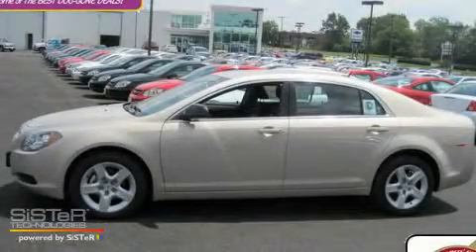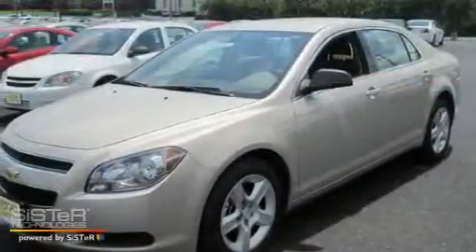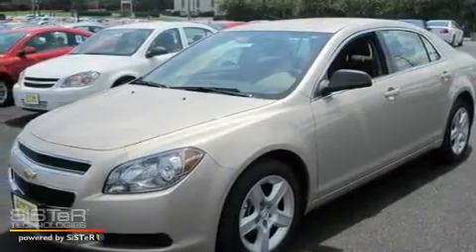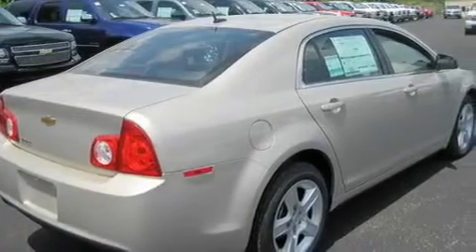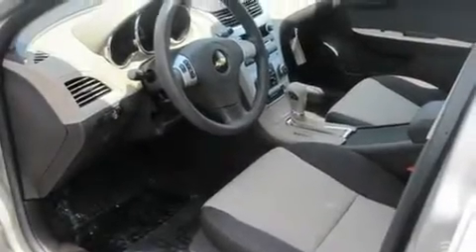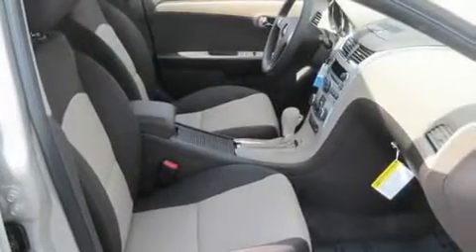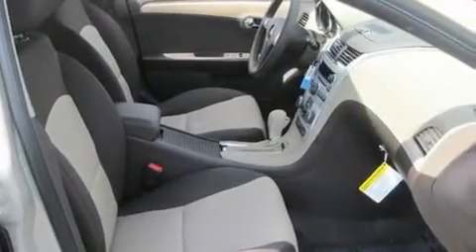2011 Chevrolet Malibu Worthington OH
Year: 2011
 Make: Chevrolet
 Model: Malibu
 Engine: 2.4L 4-Cylinder
 Trans.: automatic
 Exterior: Gold Mist Metallic
 Miles: 3
 Interior: Cocoa/Cashmere

 2011 Chevrolet Malibu Worthington OH